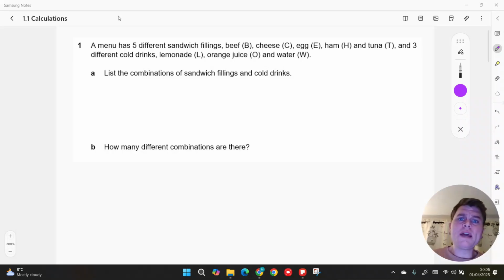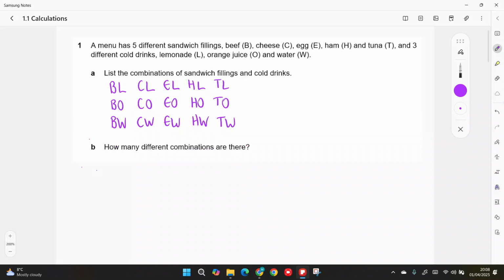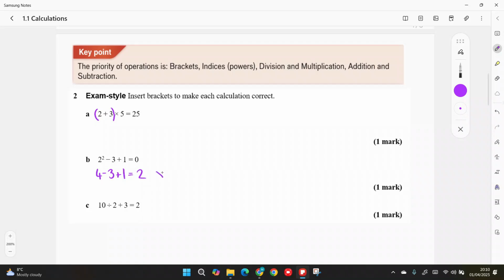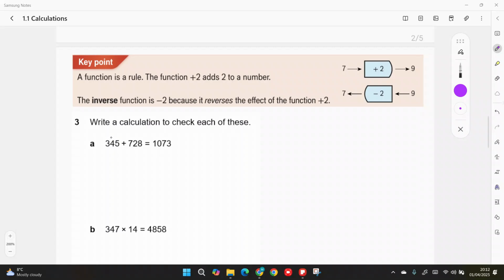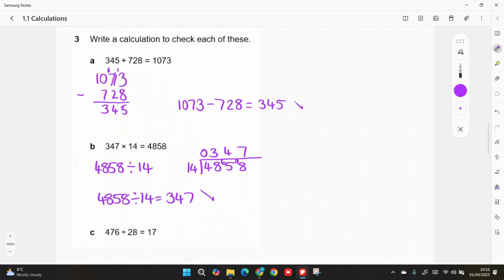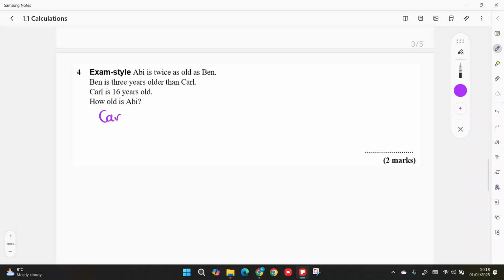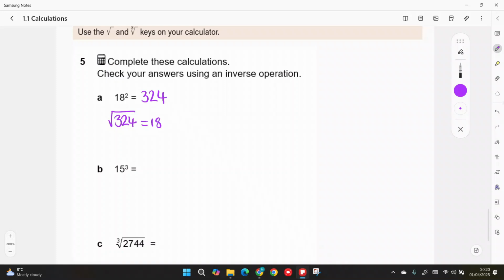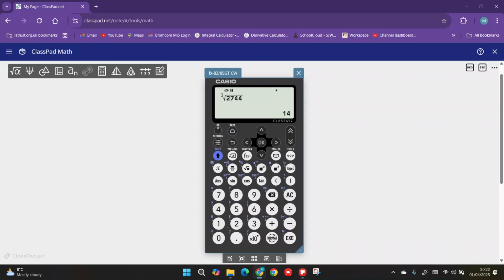GCSE Foundation Mathematics - 01.01 Calculations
In this video, I’ll show you how to use systematic listing, the priority of operations, and inverse operations to solve problems in your GCSE Foundation Maths course. These strategies will help you to solve questions correctly and with confidence.

📚 What you’ll learn:
- How to use systematic listing to help you organise your answers
- The priority of operations (BIDMAS/BODMAS) to make sure you get the right answer every time
- How to use inverse operations to check your answers and solve equations

I’ll explain everything step by step with easy-to-follow examples, so you can understand each concept clearly. By the end of this video, you’ll know how to use these methods in your exams!